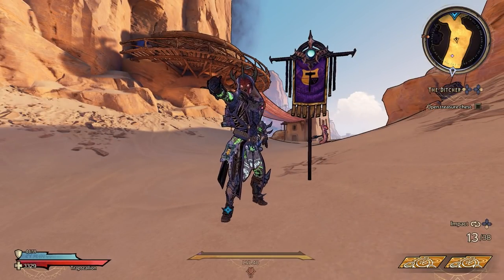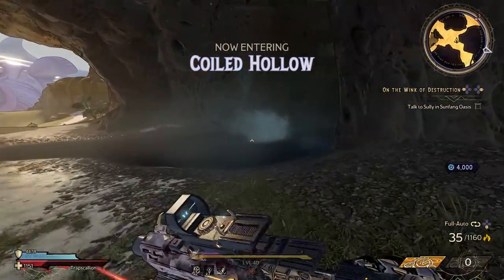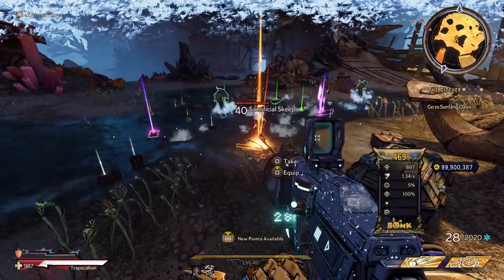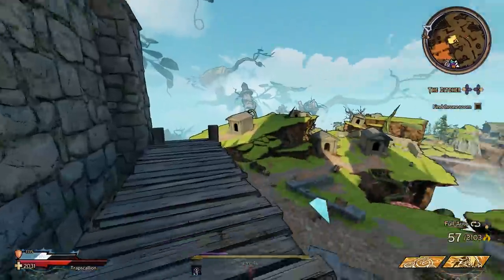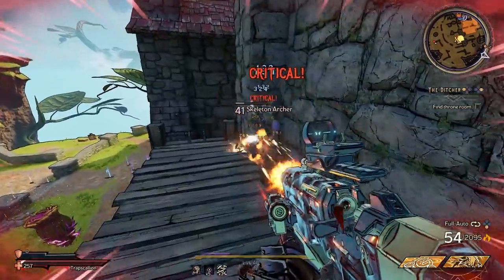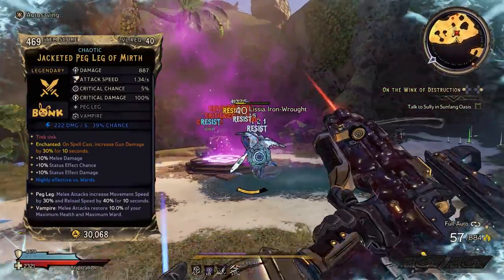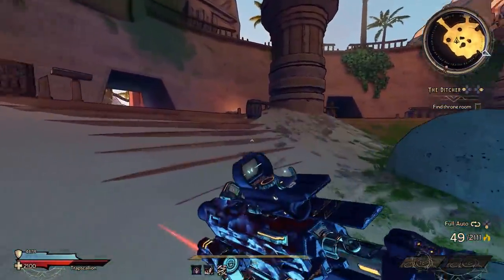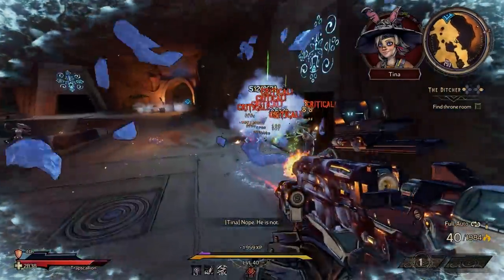Wonderlands | PEG LEG | Legendary Item Guide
TINK TINK TINK TINK